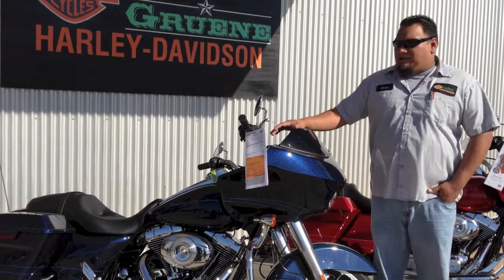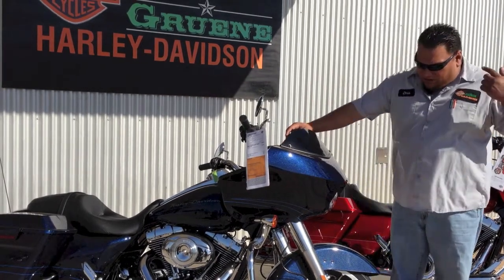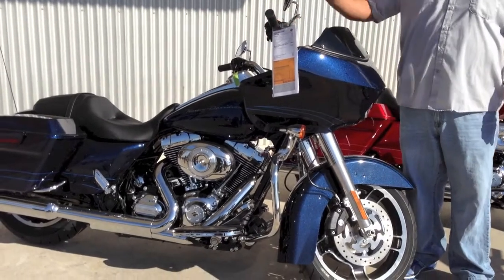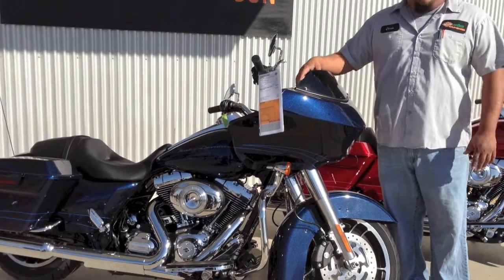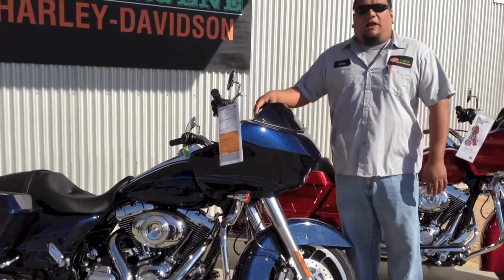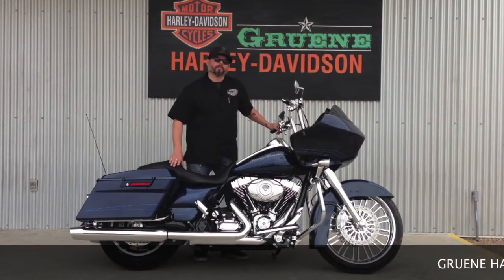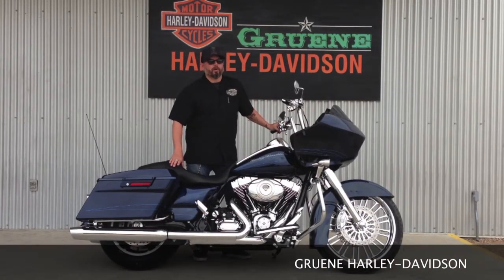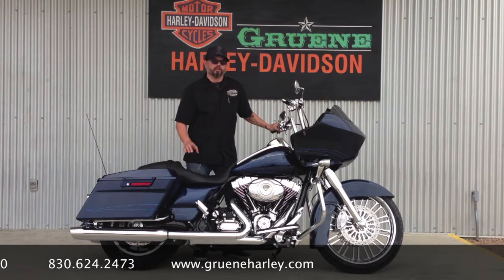GHD CUSTOM SHOP BIG BLUE PEARL FLTRX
Here is the newest creation from our Gruene Harley-Davidson custom shop! Our Sales, Parts and service departments worked together to take a bone stock bike and create moving art!